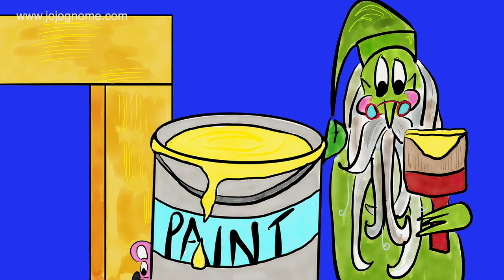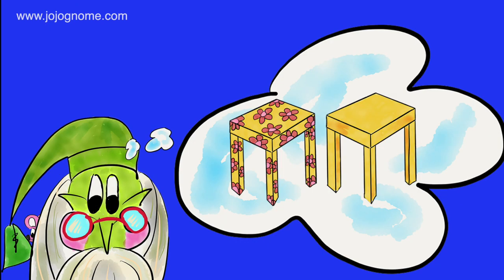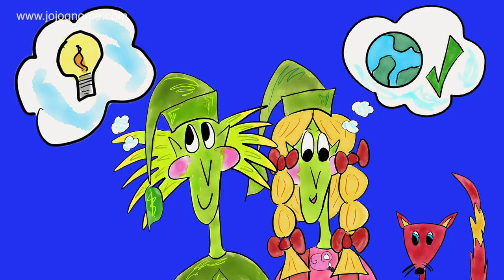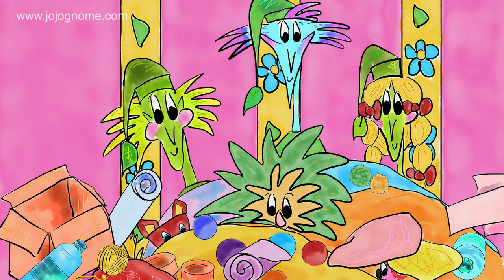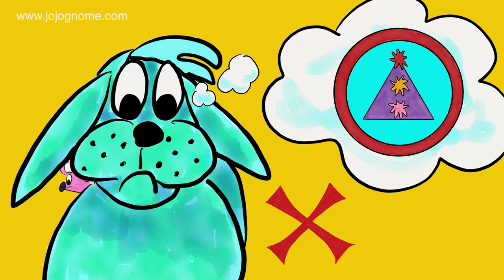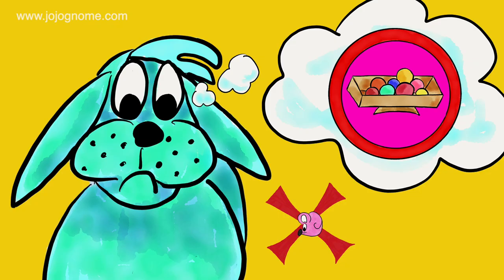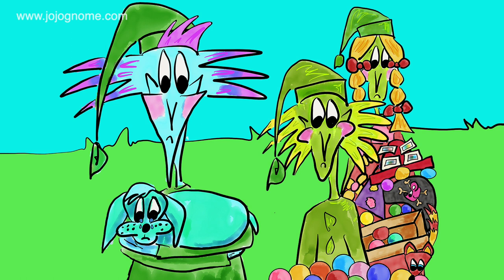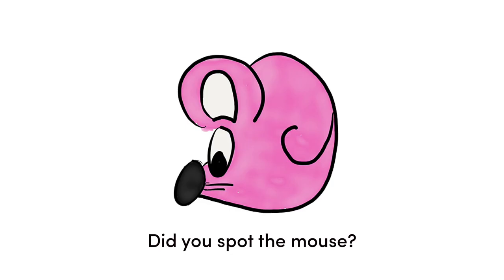JoJo Gnome Eco Superhero by Jo Hall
Find out what happens when JoJo Gnome and his friends make some recycled hats for his friend LG's dog.

Can you find the mouse hidden in every picture?

This film was made possible by funding from Creative Scotland and is part of a JoJo Gnome Eco Superhero Scottish Story Workshop tour in 2024. This story is for early years. There will be teacher's notes to accompany this series. You  will be able to find lots of eco stories and ideas as well as teacher's notes on JoJo Gnome's Eco page coming in May 2024.

Look out for a BSL signed version of the film coming soon.